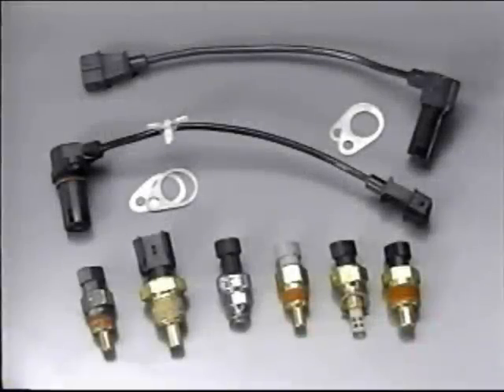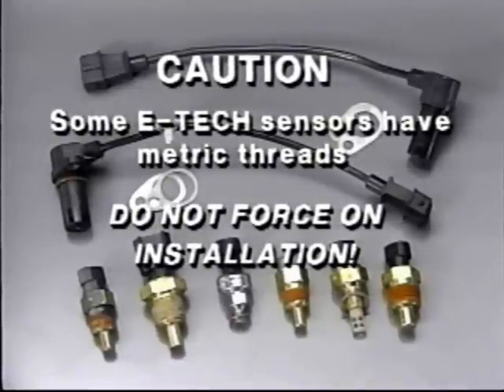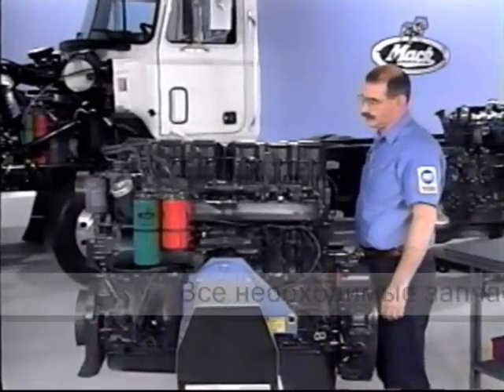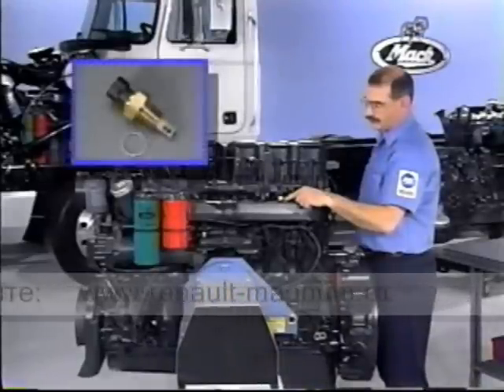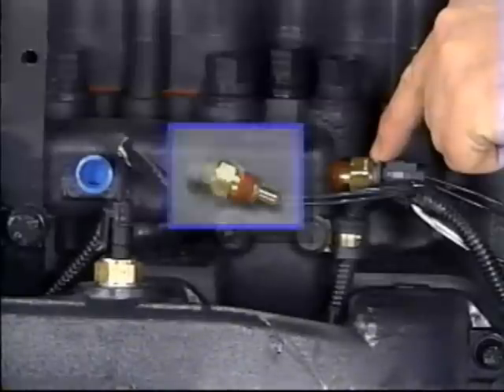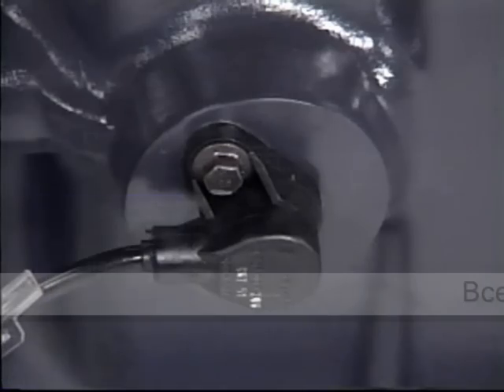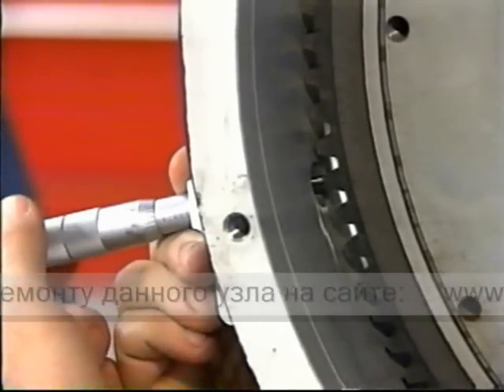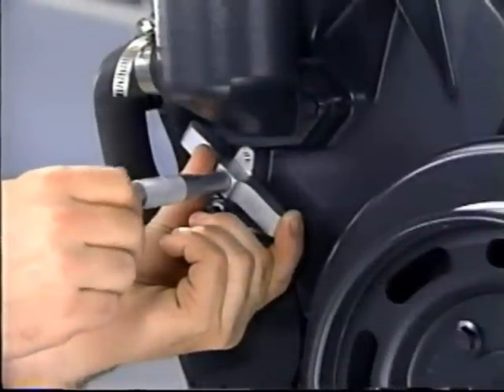Датчики Двигателя MACK E-TECH RENAULT MAGNUM 5010437074 5010284187 5010284188 5010284863 5010437049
Датчики: расположение и назначение. Двигатели MACK E-TECH MIDR 06.24.65,  установленные на грузовиках RENAULT MAGNUM. 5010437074 - датчик распредвала и маховика. 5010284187 - датчик температуры топливо, масла и воды. 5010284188 - датчик температуры наддувочного воздуха. 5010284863 - датчик давления наддувочного воздуха. 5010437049 - датчик давления масла.